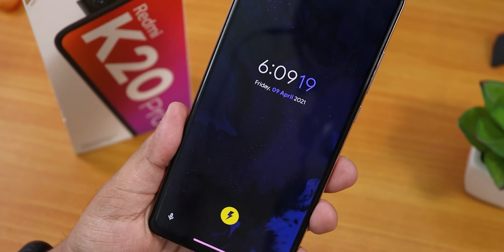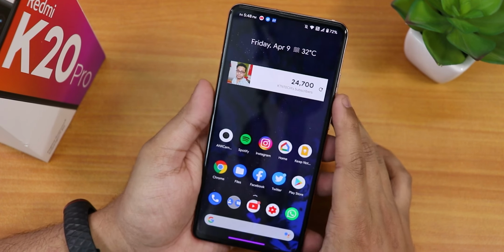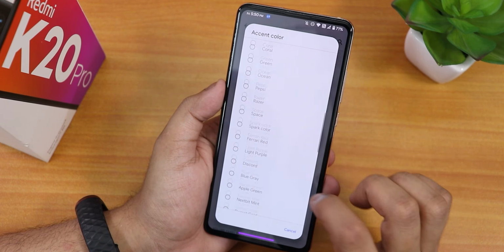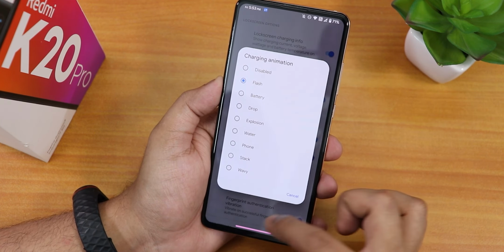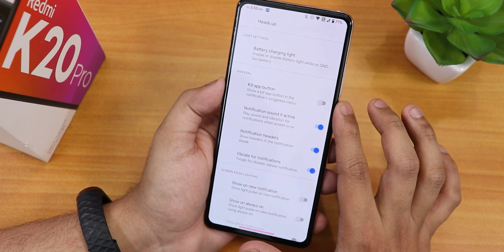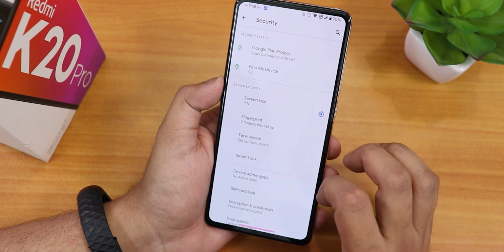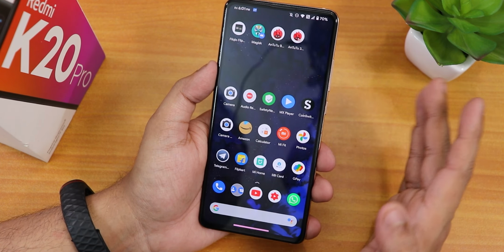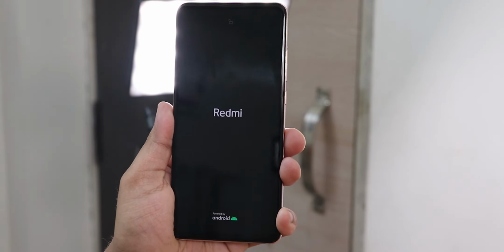SparkOS 2.0 On Redmi K20 Pro! [07/04/2021 Initial Build] || MIUI Vendor Based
UPI: titash.sharma-1@okaxis

Timestamps:
0:00 Intro
0:24 Build Info, About & System
2:02 Stock Launcher, QS Panel
4:16 Fireworks (Customizations)
10:06 Battery Life & Settings
10:36 Display Settings
11:06 Sound Settings
11:38 FOD, FaceUnlock Speed, Recents
13:00 Stock Camera, SafetyNet
14:10 DRM Info & Benchmarks, Assistant
15:38 Conclusion